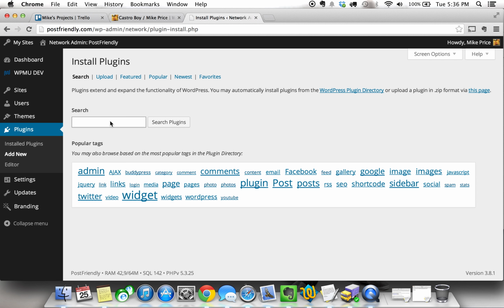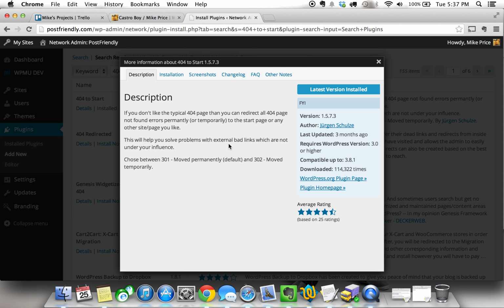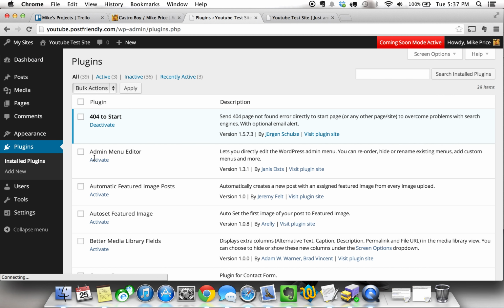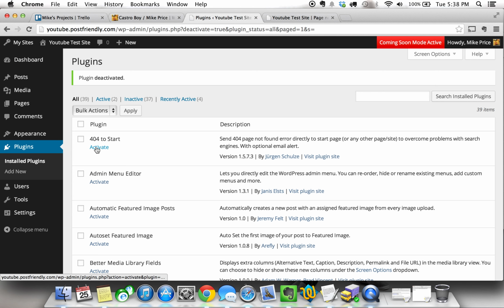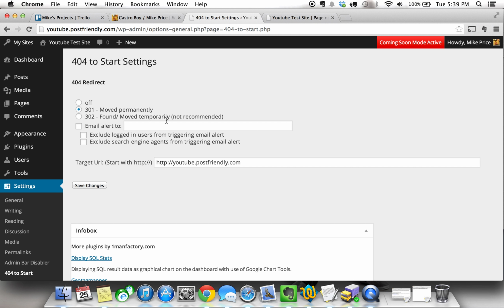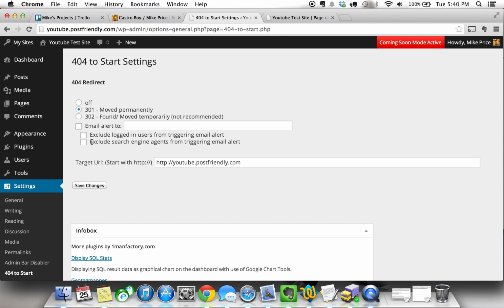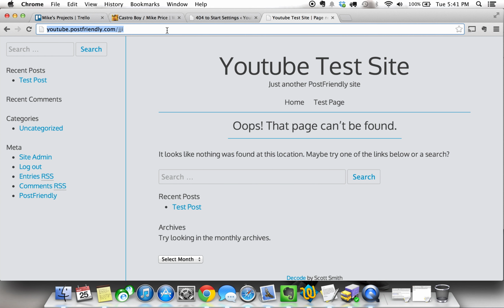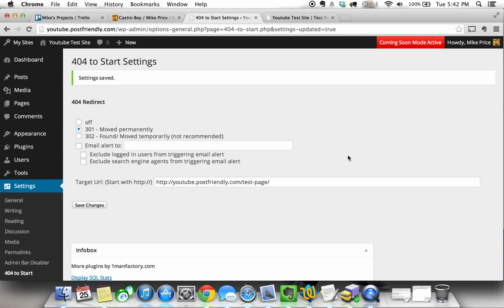WordPress Plugin: 404 to Start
Review and Tutorial of the WordPress Plugin named 404 to Start. Avoid ugly 404 pages that are not SEO friendly and confuse users.